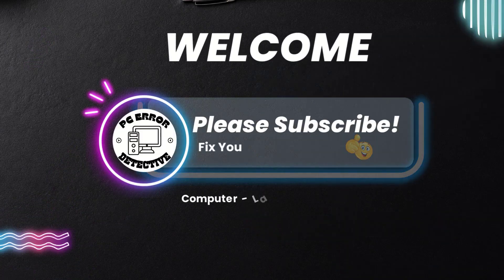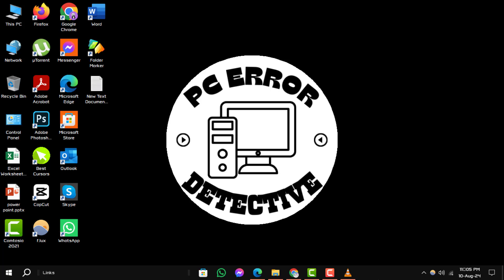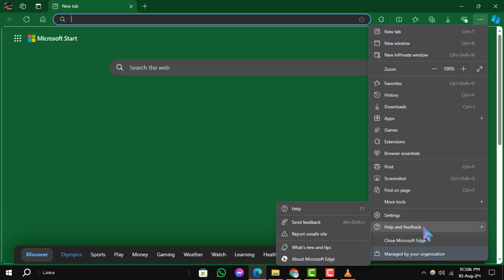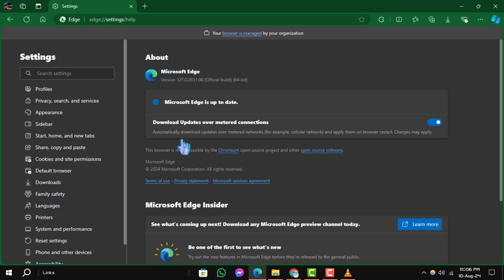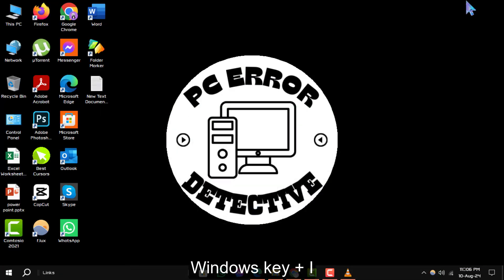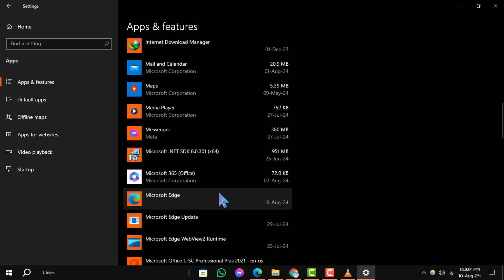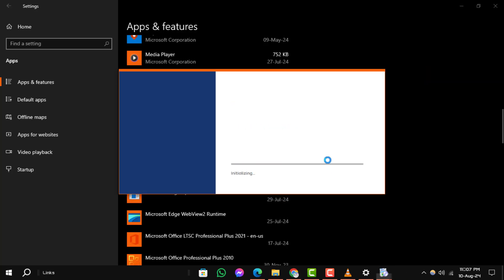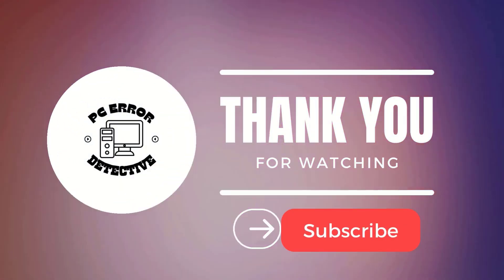How to Fix Microsoft Edge Closed Unexpectedly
If Microsoft Edge closed unexpectedly, you might be facing issues with your browser's stability. This problem can be frustrating, especially when you're in the middle of something important. Various factors could be causing this issue, such as software conflicts or corrupted files. By addressing these factors, you can restore your browser to normal functionality and prevent future crashes.

- Fix Microsoft Edge crashing issues
- Resolve unexpected Microsoft Edge closures
- Troubleshoot Microsoft Edge closing problem
- Microsoft Edge keeps closing unexpectedly
- Repair Microsoft Edge instability issues